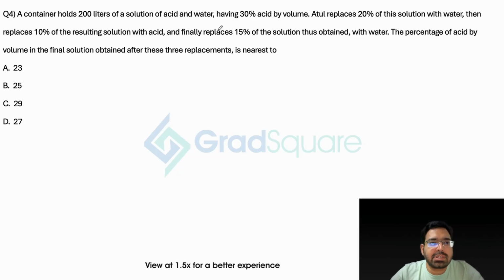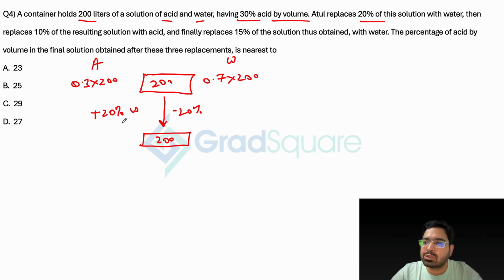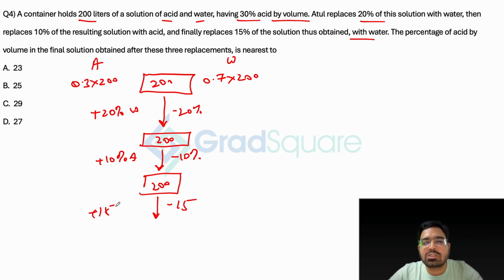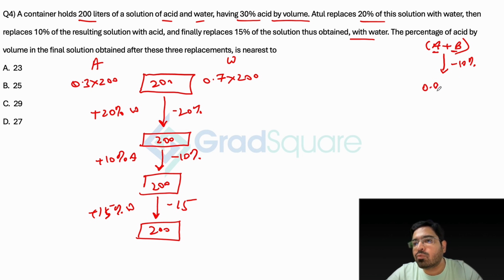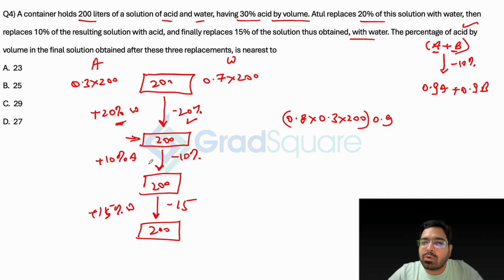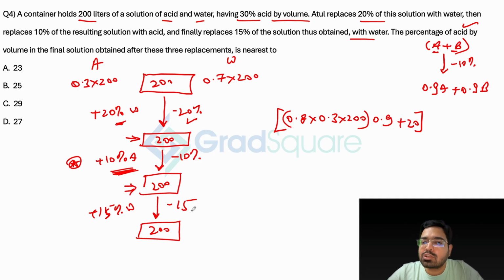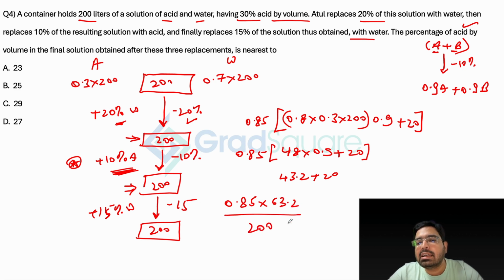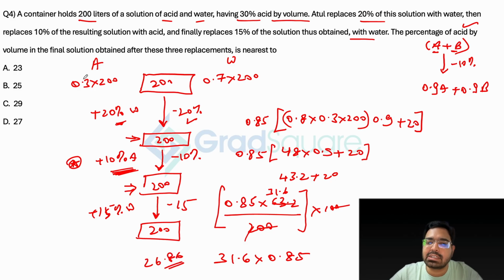CAT 2025 QA Q4 Questions | Mixtures & Alligations Explained 🔥 | CAT 25 Solutions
Welcome to our CAT 2025 Preparation Series 🚀

📌 Question:
A container holds 200 liters of a solution of acid and water, having 30 percent acid by volume. Atul replaces 20 percent of this solution with water, then replaces 10 percent of the resulting solution with acid, and finally replaces 15 percent of the solution thus obtained with water. The percentage of acid by volume in the final solution obtained after these three replacements is nearest to:

A. 23
B. 25
C. 29
D. 27

In this video, we solve this important CAT 2025 Arithmetic question using mixtures and replacement concepts. Learn how to handle multiple successive replacements without lengthy calculations.

📌 What you’ll learn:

Concept of repeated replacement in mixtures
Tracking acid percentage step-by-step
Smart shortcuts to avoid lengthy calculations
Exam-oriented approach for faster solving

🎯 Perfect for:
CAT 2025
XAT, IIFT, SNAP, NMAT, CMAT
All MBA entrance exams

👉 Watch till the end to master mixtures & alligations and improve your speed in Arithmetic.